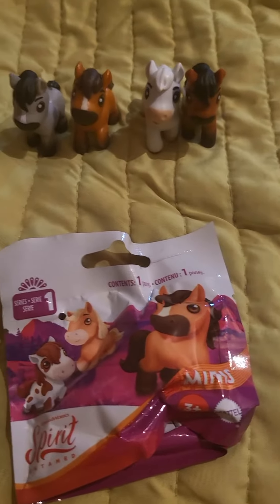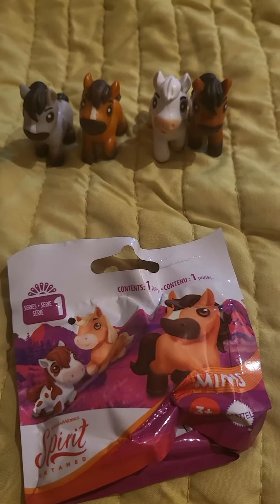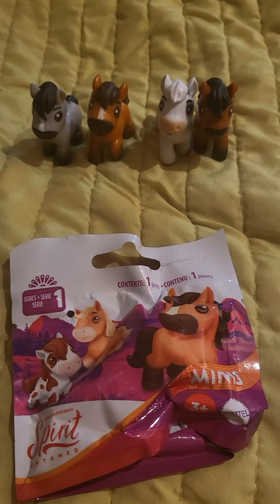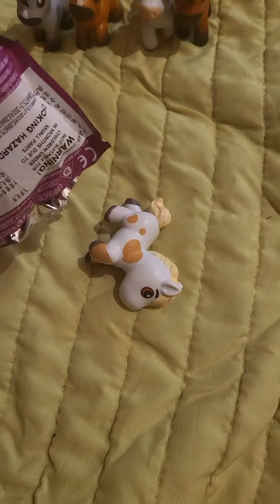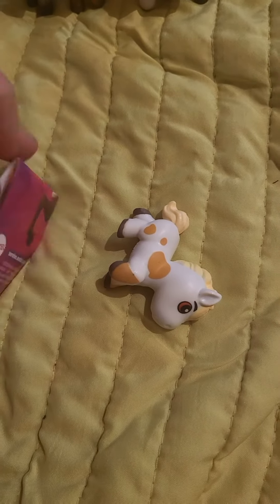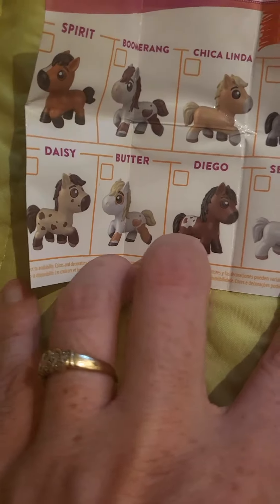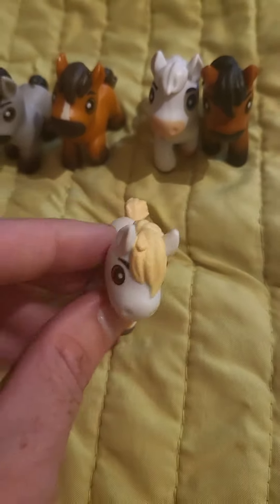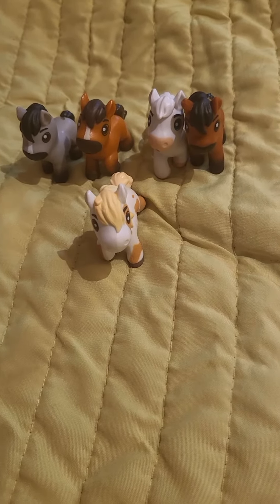OPENING SPIRIT UNTAMED MINIS series 1 BLIND BAG